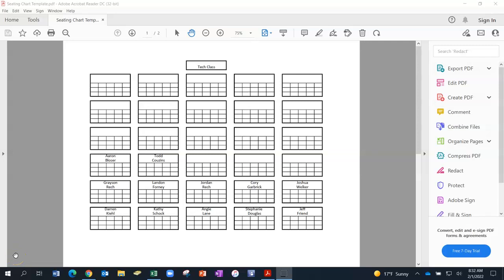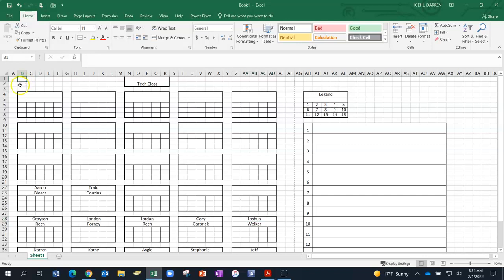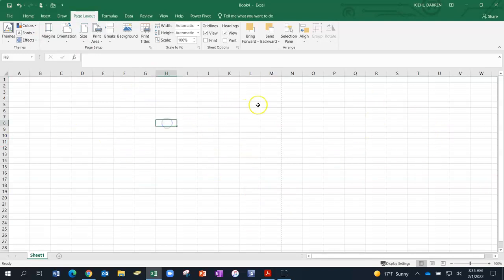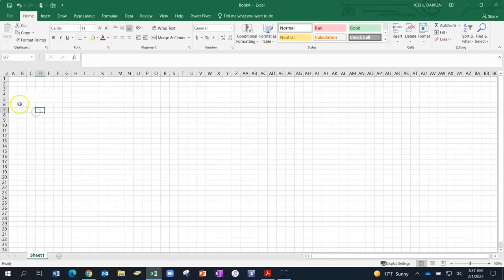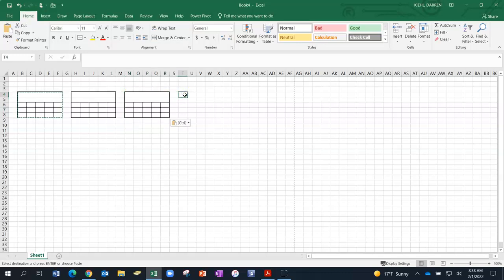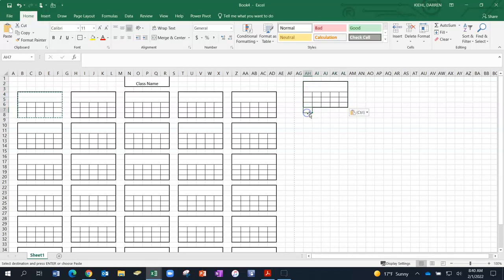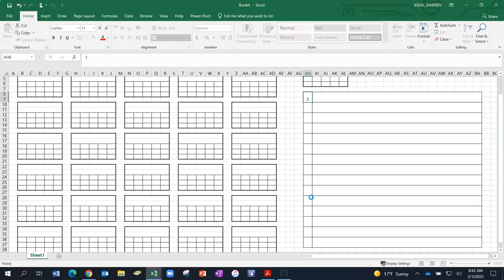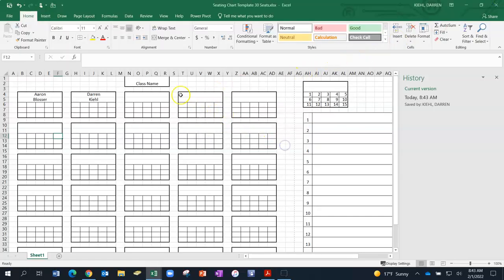Creating a Record Keeping/Seating Chart in Excel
Learn how to create and customize a seating chart in excel that doubles as a great record keeping tool.